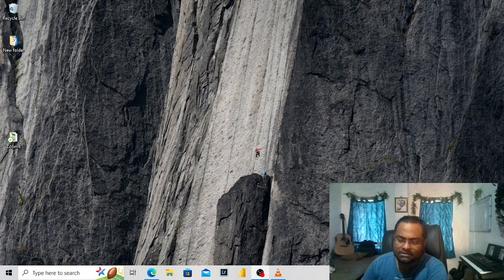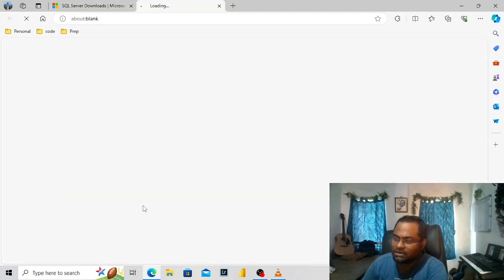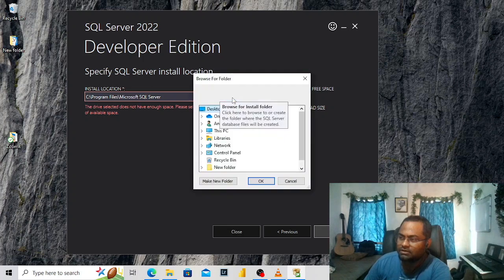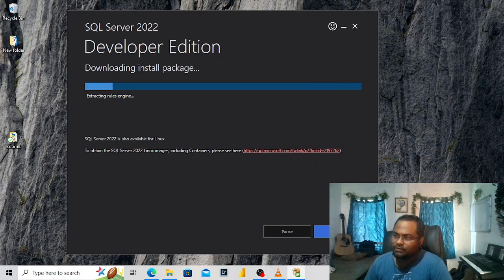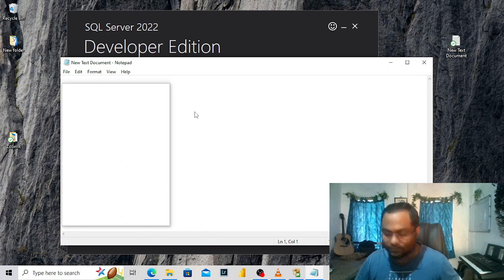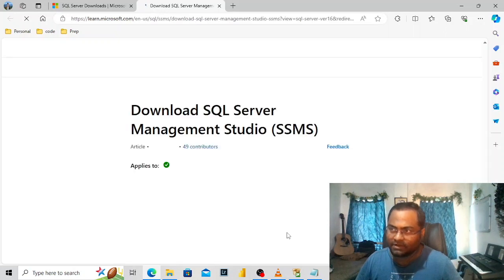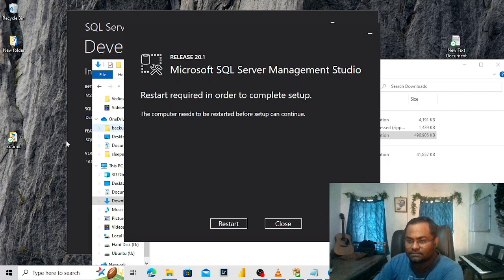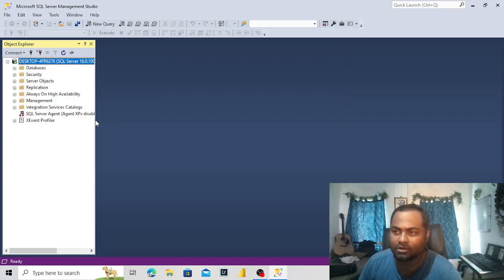Step-by-Step Guide: Install Microsoft SQL Server & SSMS on Your Laptop | Local Setup Tutorial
Description:
Looking to set up Microsoft SQL Server and SSMS on your laptop for local development? You're in the right place! In this comprehensive tutorial, we'll walk you through the entire process, from downloading and installing SQL Server to configuring SSMS as your IDE for seamless server connection—all on your own machine.

🔧 Learn how to download and install Microsoft SQL Server hassle-free.
🖥️ Set up SSMS (SQL Server Management Studio) as your go-to IDE for database management.
🔗 Establish a local connection to SQL Server from your laptop using SSMS.
🎓 Perfect for beginners and those looking to enhance their SQL skills locally.

Follow along step-by-step and become a SQL Server setup pro in no time!